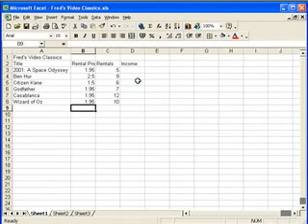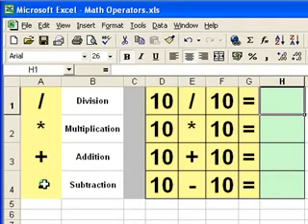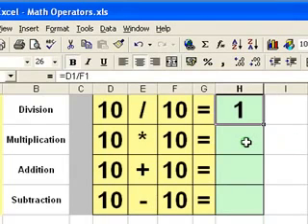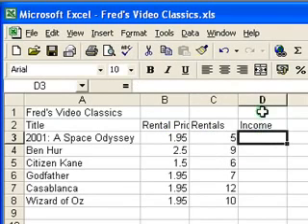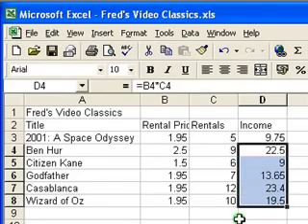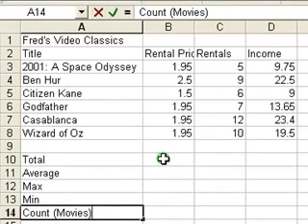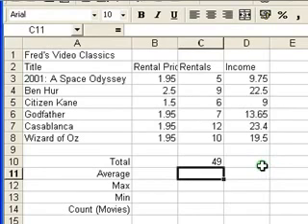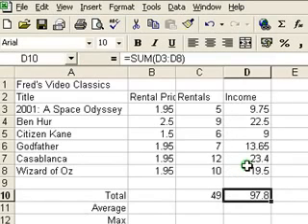Microsoft Excel Tutorial for Beginners #3 Calculations Formulas